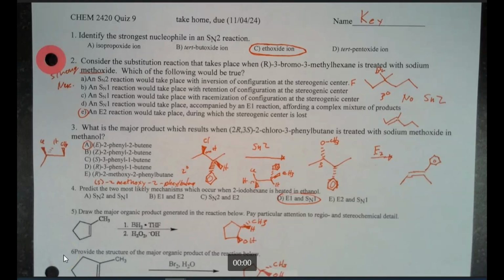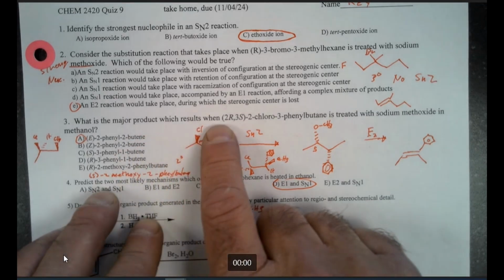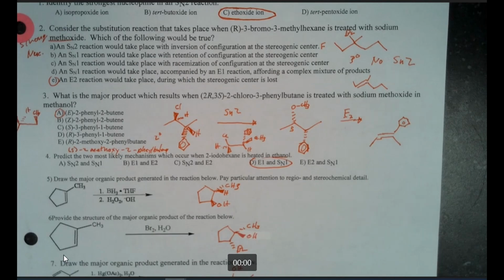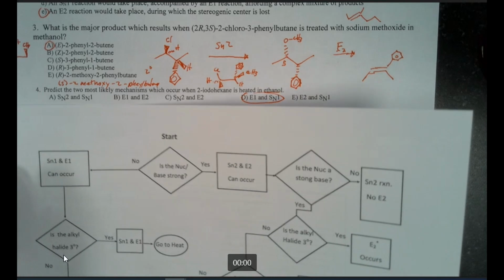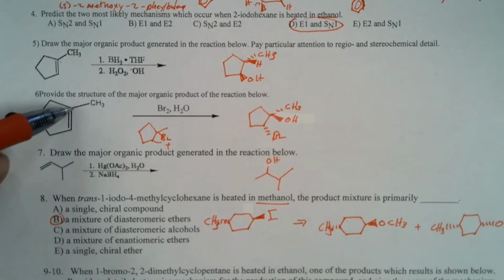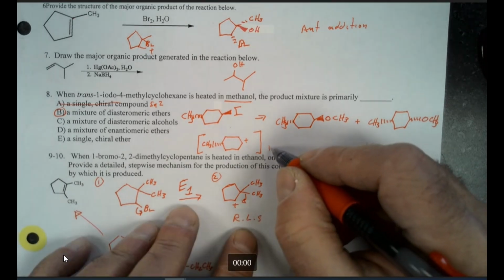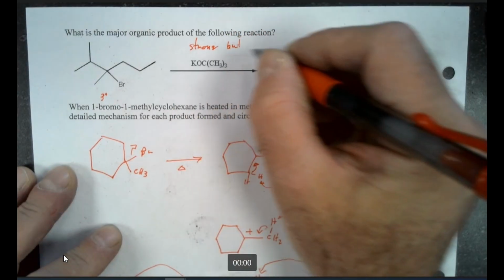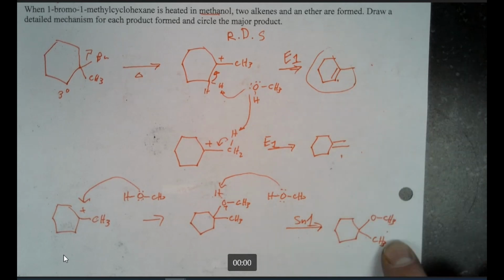Quiz Review, E1, Sn2, E1, Sn1 | Organic Chemistry | Professional Chemistry Instruction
This video is of going over a quiz on  E1, Sn2, E1, Sn1 reactions.